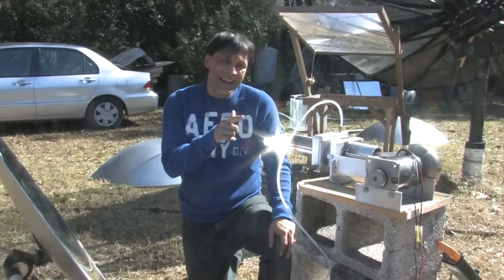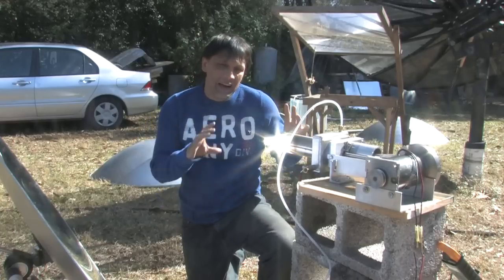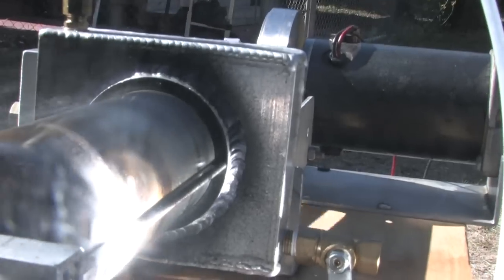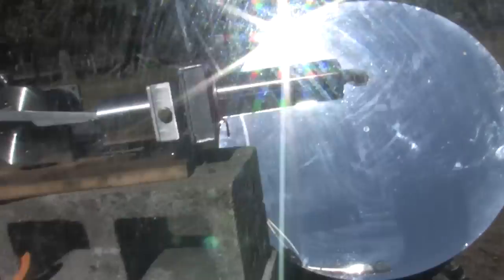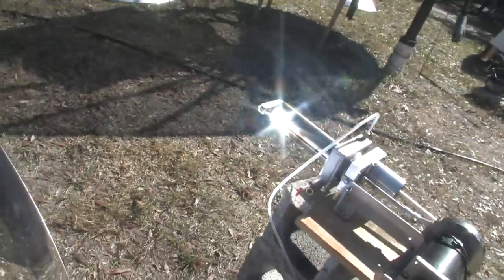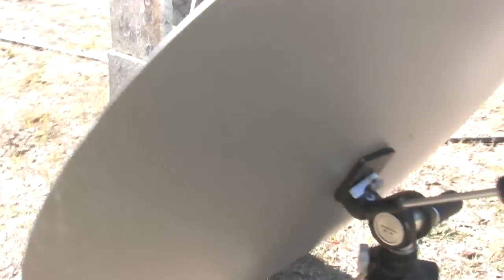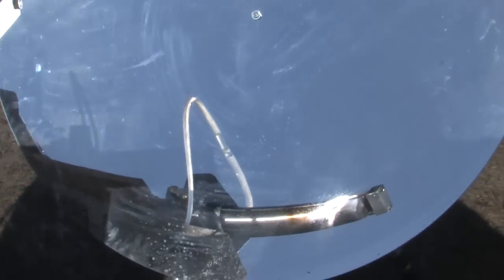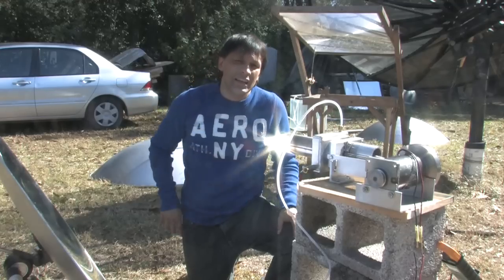Large Stirling Engine Water Cooled Parabolic Mirror Solar Power Electric Generator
This is a larger Stirling engine powered by concentrated solar is water cooled. It has a 12v DC Permanent Magnet motor operating fixed as the flywheel bearing and is powered by a large 36" Parabolic Mirror.
It produces 15 Volt max with NO LOAD. This setup as is produces about 15 watts. The heat sink is a water cooled tank that is a bit short for the displacement piston but does work. I will be adding some heat sinks soon and testing it with the 56 inch dish and a Fresnel Lens. The motor/generator has an additional pulley that the other engine I have may be tied to. The water can be fed continuously or as a tank.